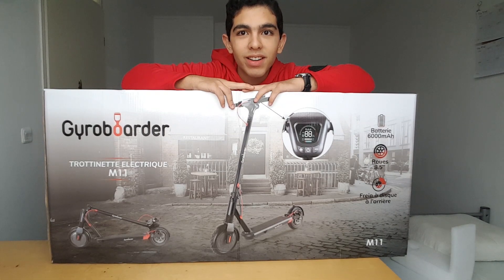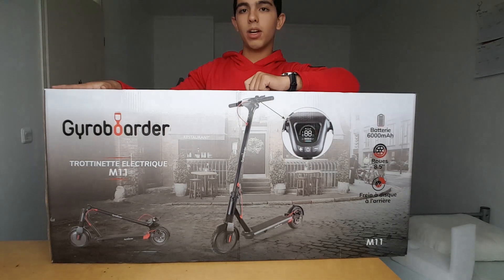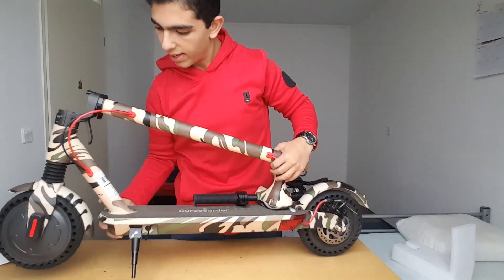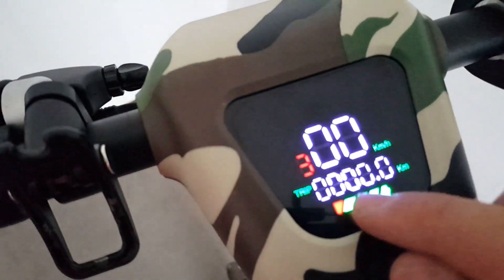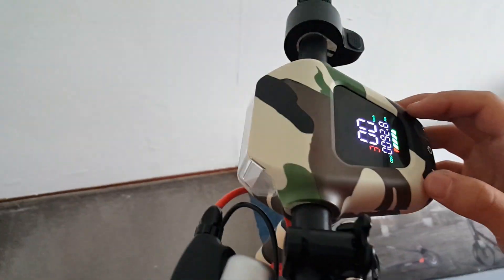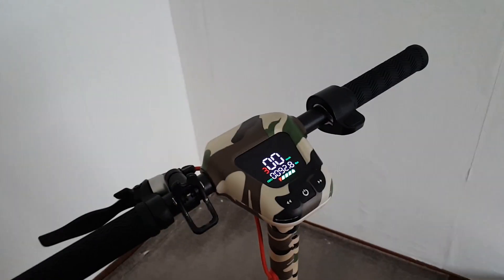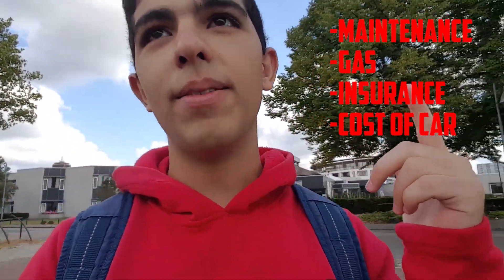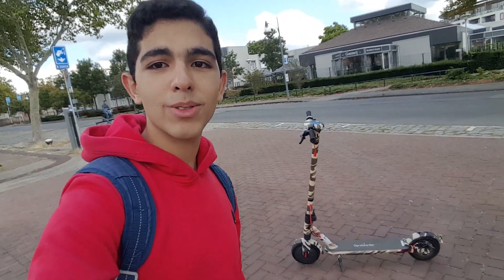The Best Electric Scooter The Money Can Buy Under 300 Dollars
This Electric Scooter Is Very Fast With A Speed of 25km/h and A Range Of 10 Km+ So depending on your size. The Name Of The Electric Scooter is Gyroboarder. And its price is a staggering 269 Euros like 297 Dollars and I will leave down below a link where you can buy the scooter from amazon that I really recommend to you.

link to buy a better product

Video equipment I suggest you use